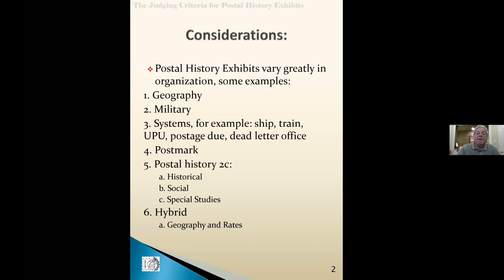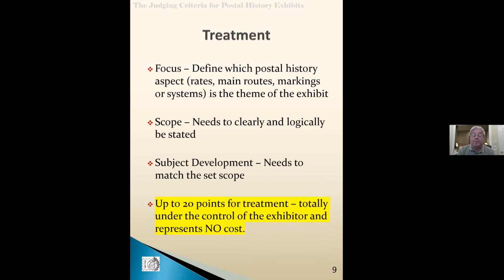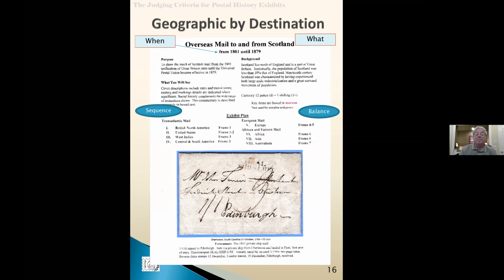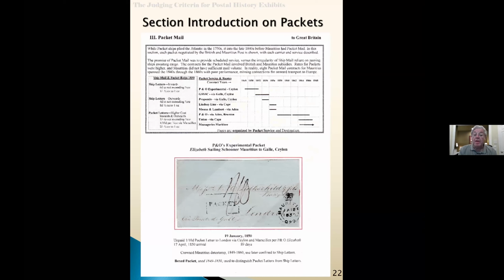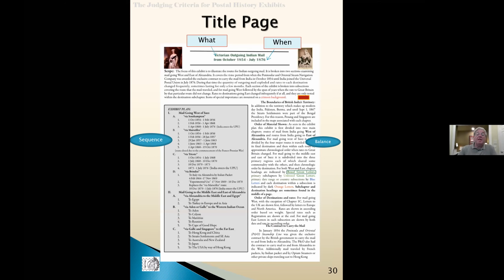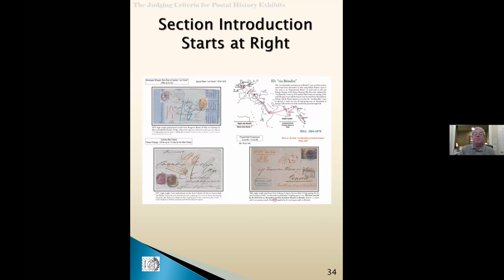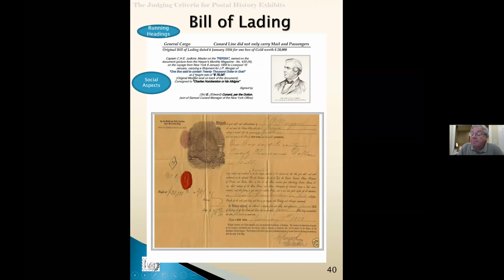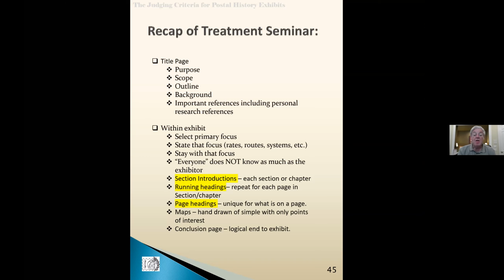FIP Postal History Webinar on TREATMENT by Dan Walker